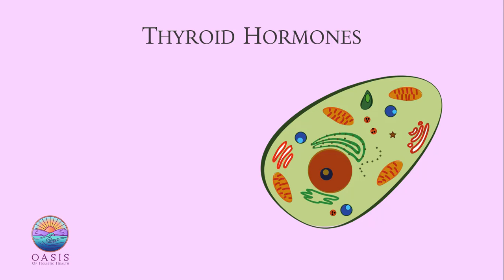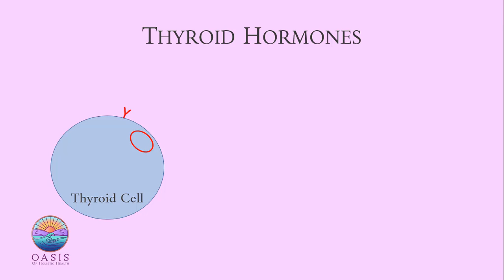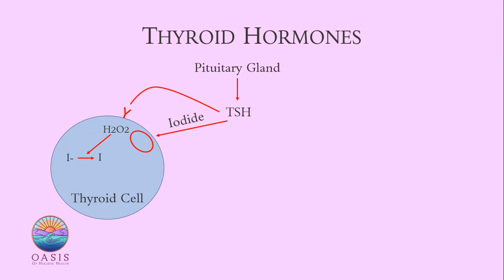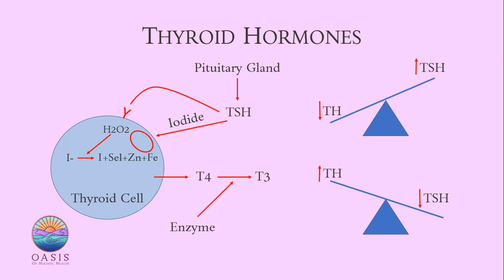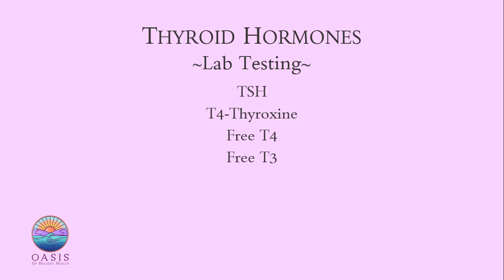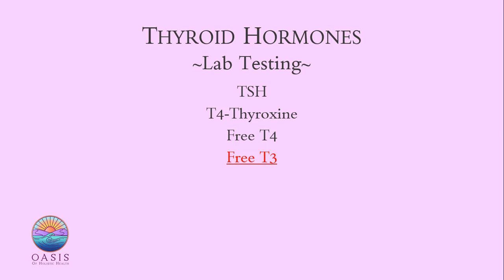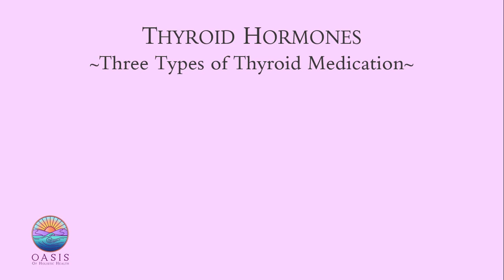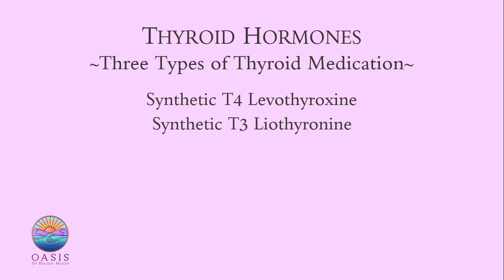Thyroid Hormones & Optimal Health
Besides various nutrients, our cells require three things.
Oxygen, glucose and thyroid hormones.
Most physicians do not know the necessary lab tests.
They also don't know how to determine if a person's thyroid hormones are optimal, and not just normal.
They don't know about the various thyroid medications including Liothyronine and desiccated.
What nutrients are necessary for optimal thyroid function? Iodide, selenium, zinc and sometime iron.
What about the conversion of T4 to T3?
Understand how we assess and improve thyroid hormone levels within a holistic health program at our facility in San Jose del Cabo Mexico, and visit our